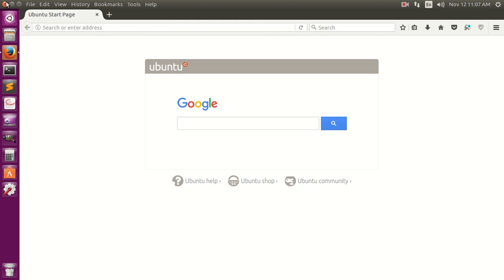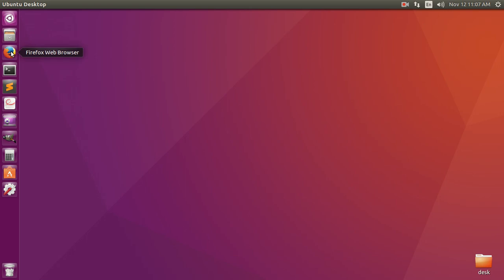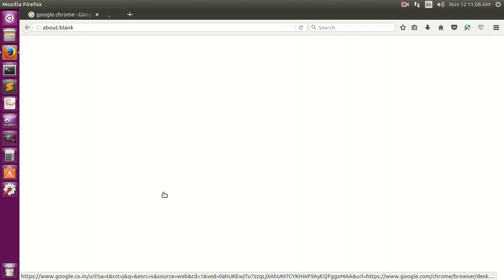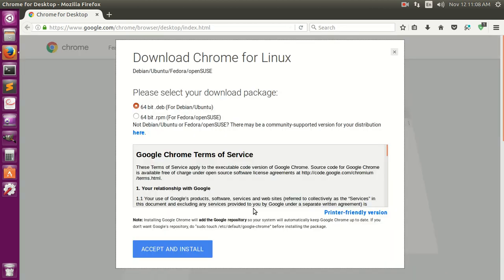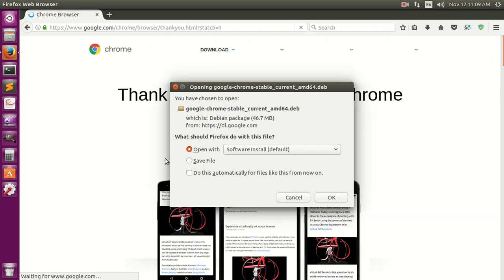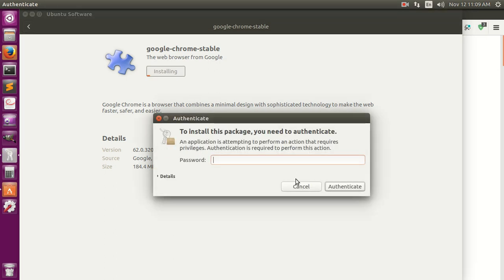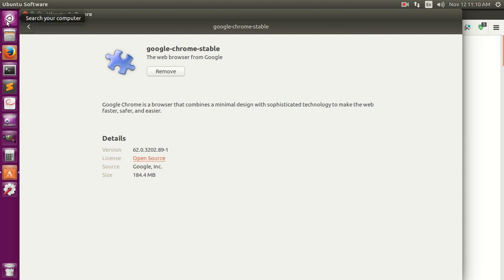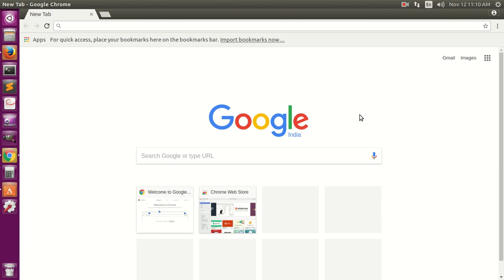How to Install Chrome on Ubuntu 18.04/19.04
How to Install Google Chrome on Ubuntu 16.04 / 17.04